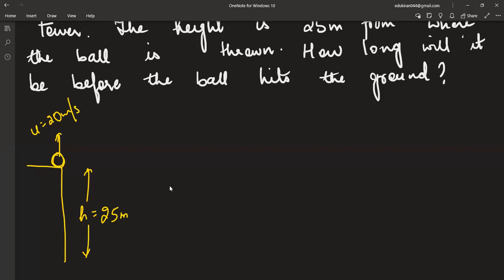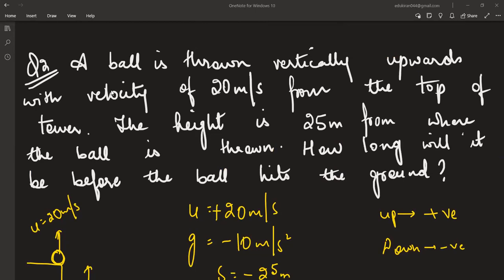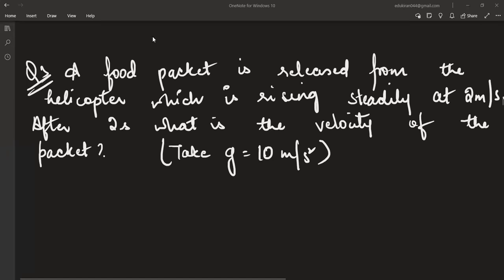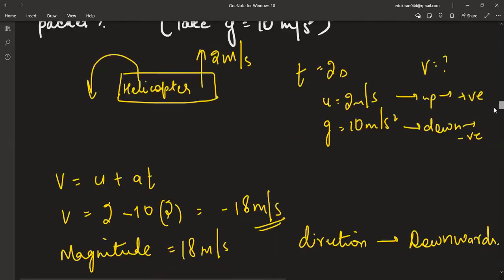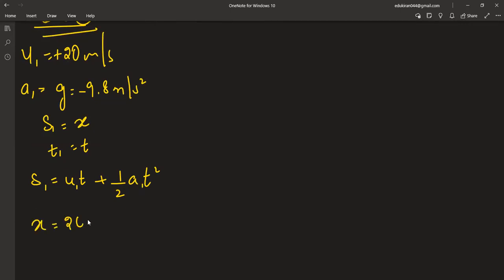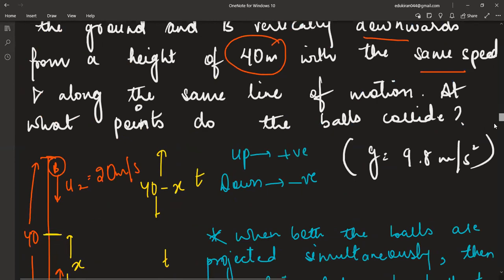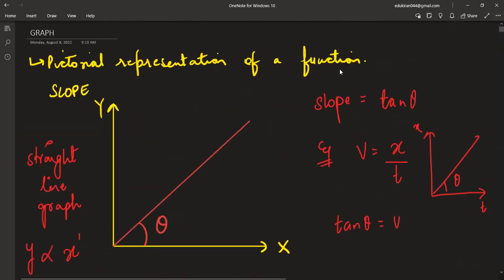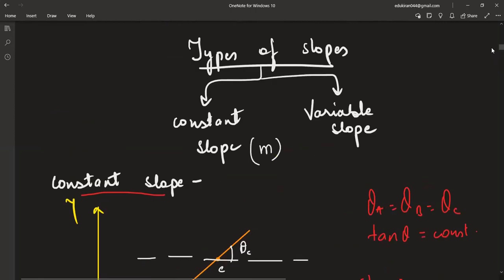Learnivio | Physics Lect 11th P3 14-08-2023